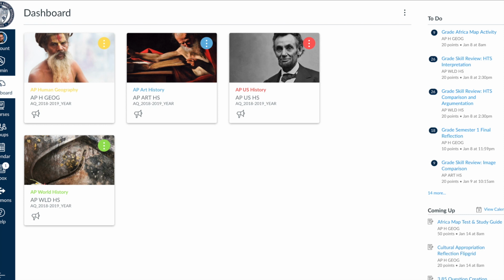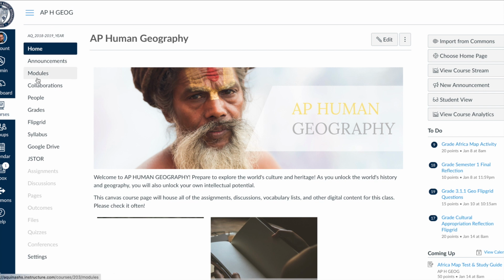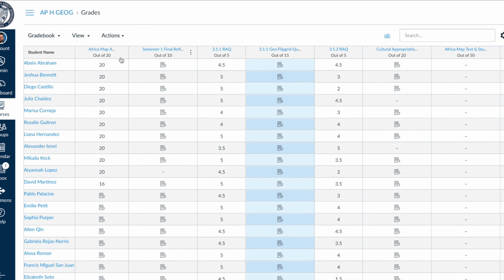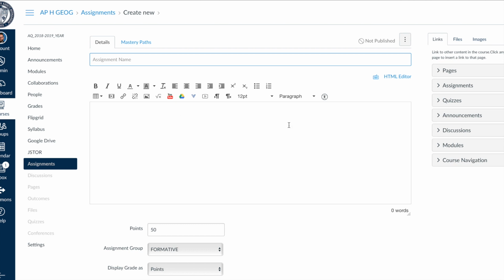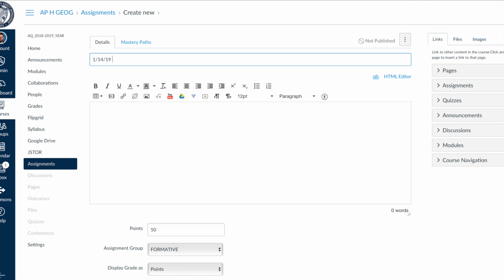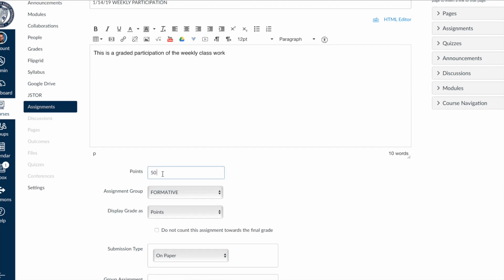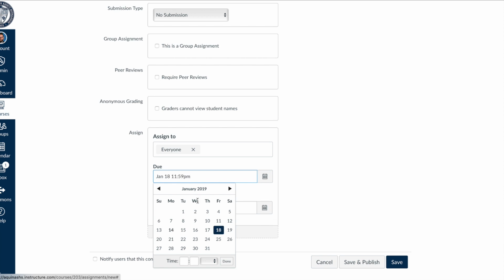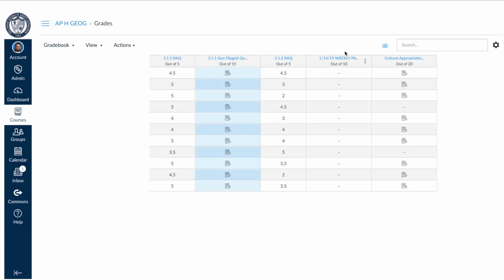Adding Performance "Assignments" and Grades in Canvas